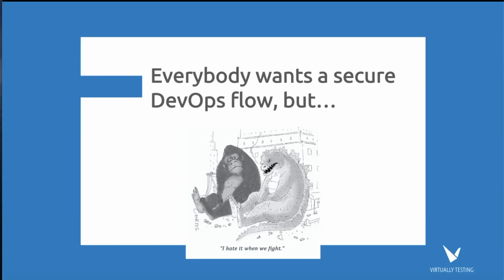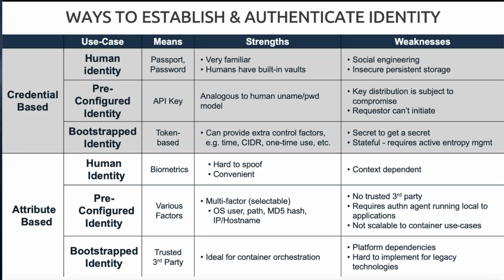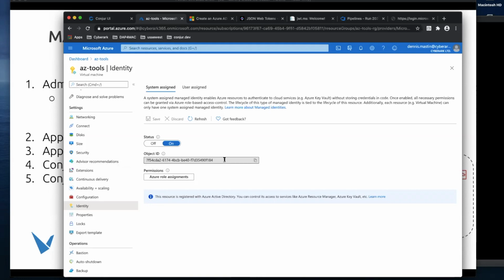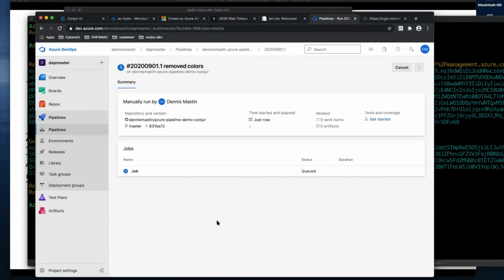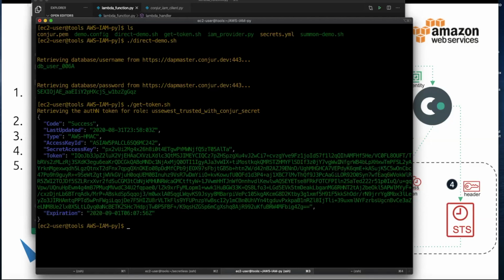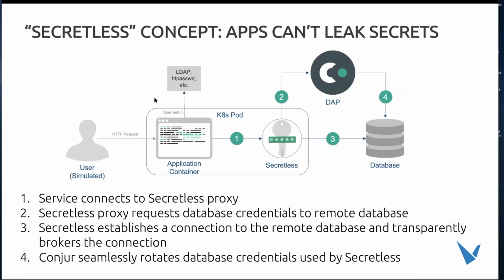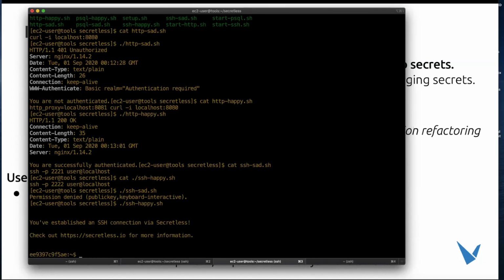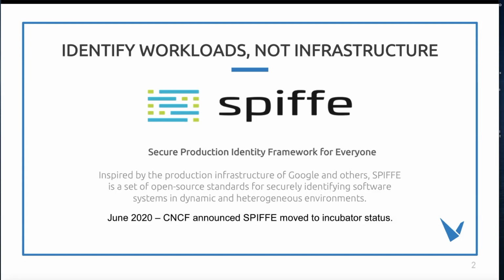Identify Cloud workloads - CyberArk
Use identity services available in AWS and Azure to authenticate workloads for secrets retrieval from Conjur OSS.